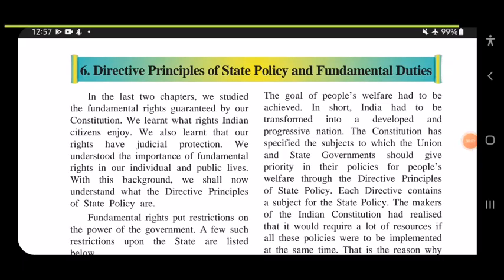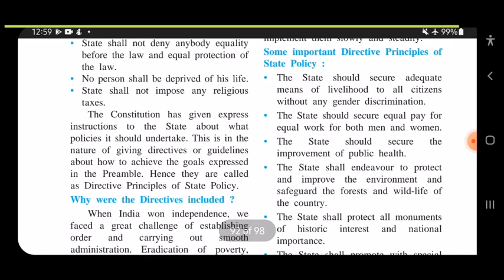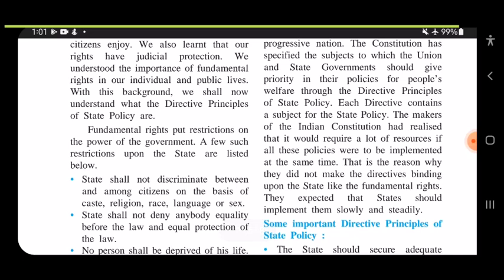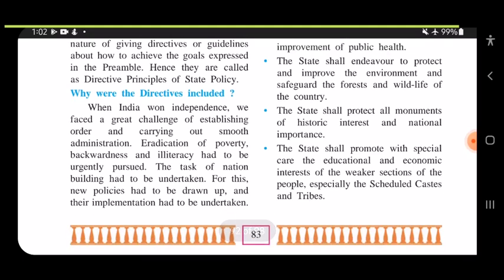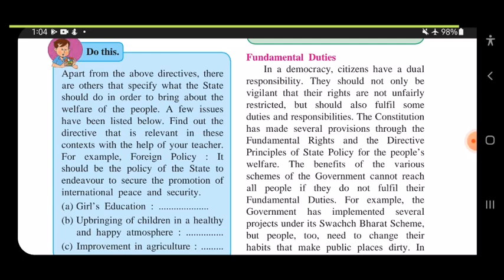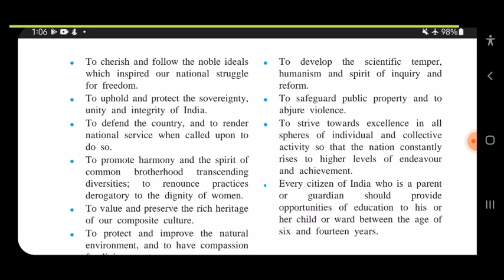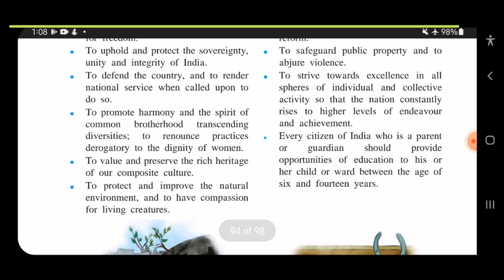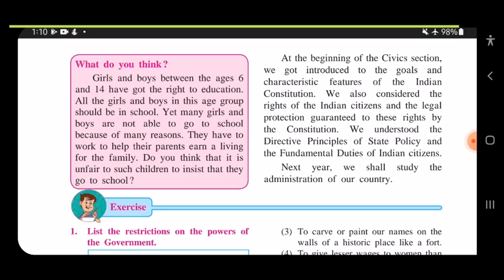Std VII (Class 7) / Maharashtra /Civics/ Directive Principles of State Policy and Fundamental Duties